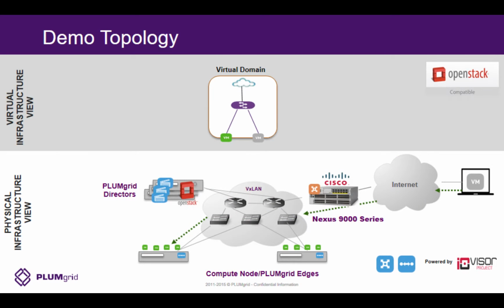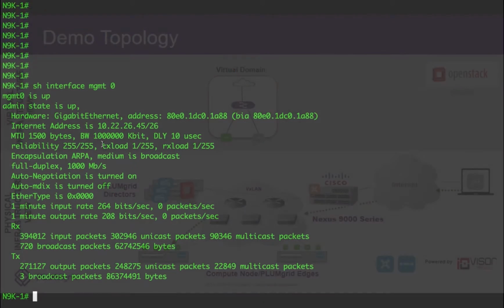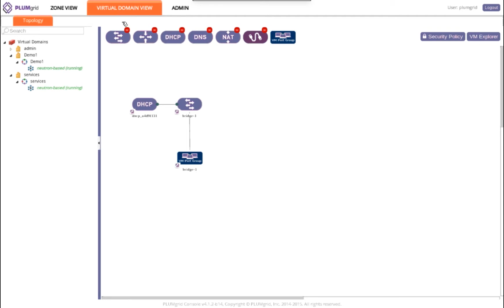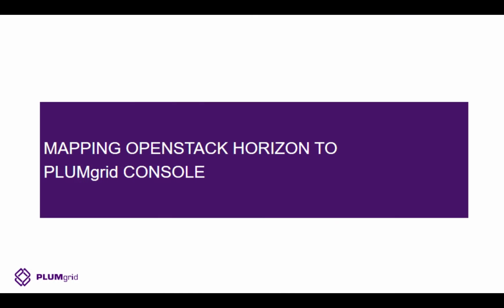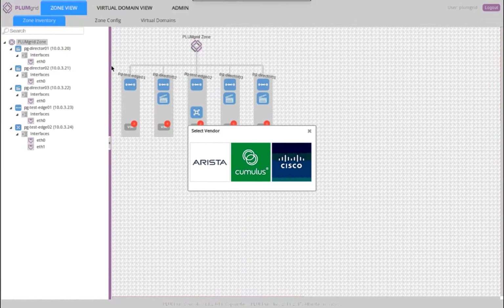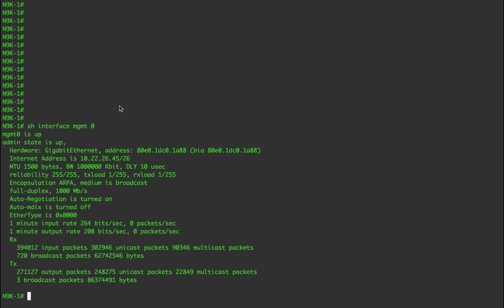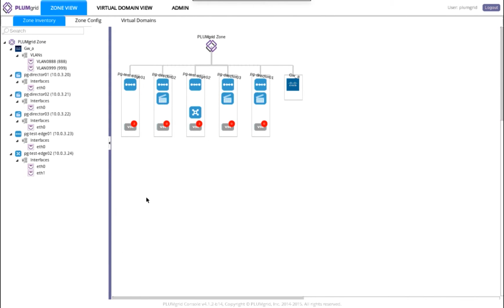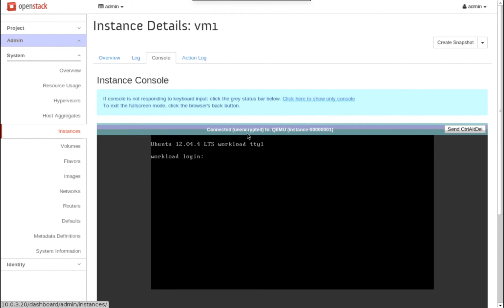Cisco Nexus 9000 Switch Series Hardware VTEP